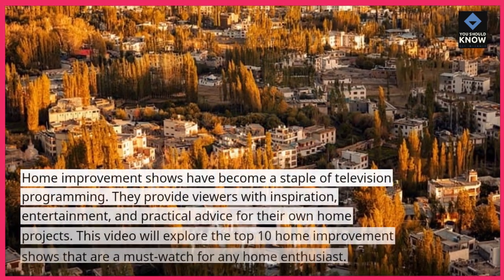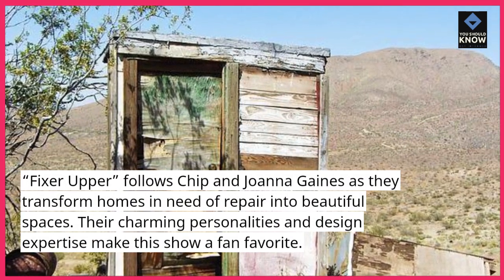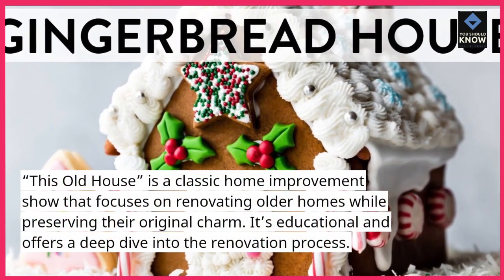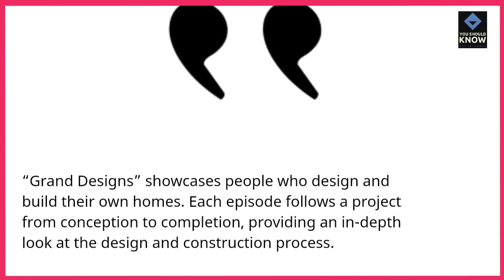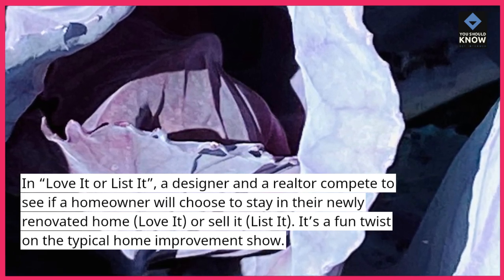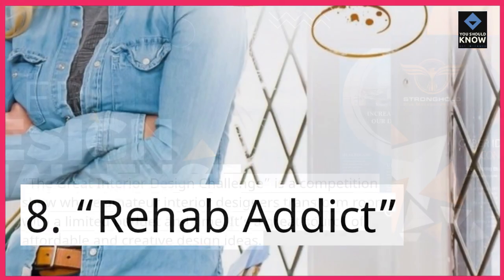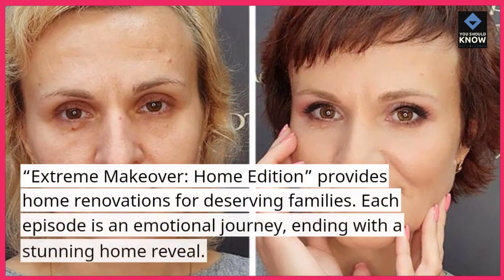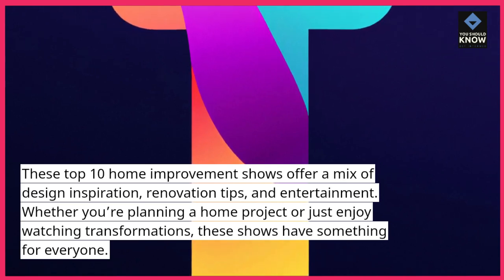Top 10 Home Improvement Shows to Watch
Transform your living spaces with inspiration from these top 10 home improvement shows. From renovations to interior design, discover the tips and tricks that can elevate your home to new heights.